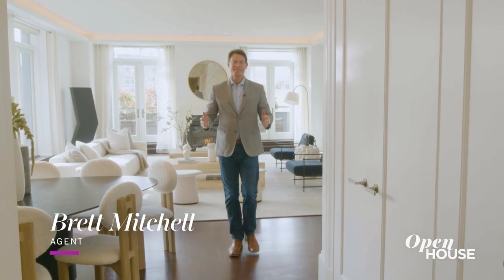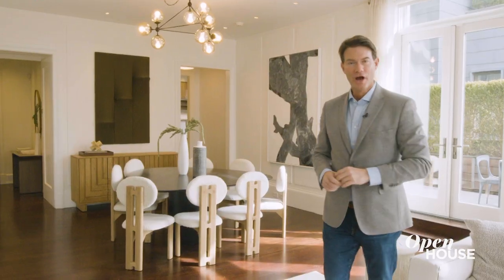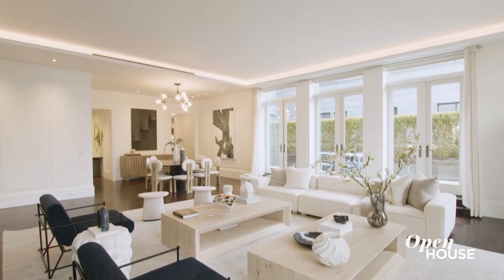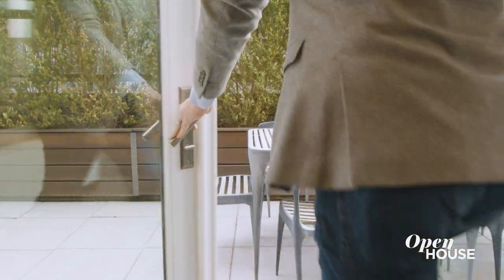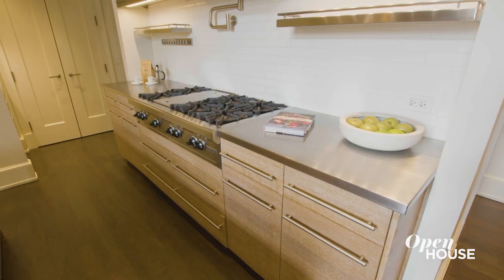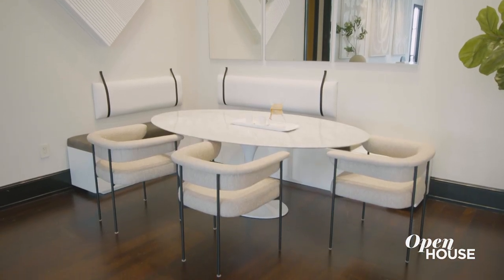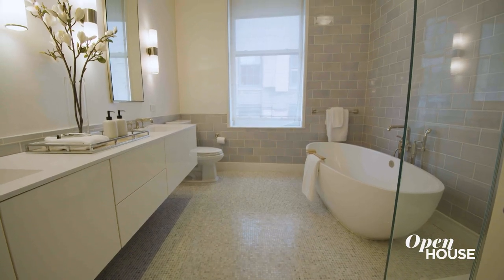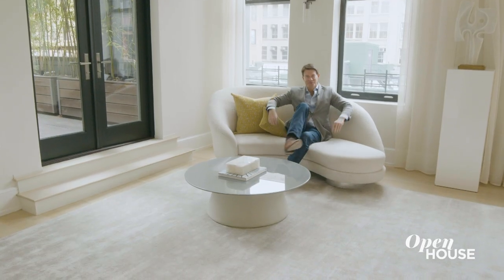A Nolita Penthouse Located Inside A Former Chocolate Factory | Open House TV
Welcome to 285 Lafayette Street, Unit 7AB. Brett Mitchell takes us on a tour of this flagship penthouse in Nolita (located inside a former chocolate factory) that has been reimagined into an entertainer's paradise and features 6 bedrooms, 3 bathrooms, 2 half baths, large bar area, chef's quality kitchen with an eight-burner oven and two refrigerators, a walk-in dressing room, and multiple living spaces that flow into two huge terraces. Filled with natural light, this home offers 360° of exposure, Brazilian mahogany floors, low-profile furniture that accentuates the high ceilings, and feels like a floating abode in downtown Manhattan.